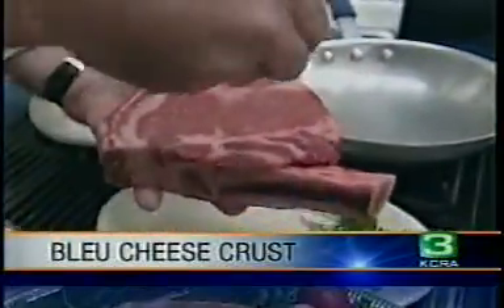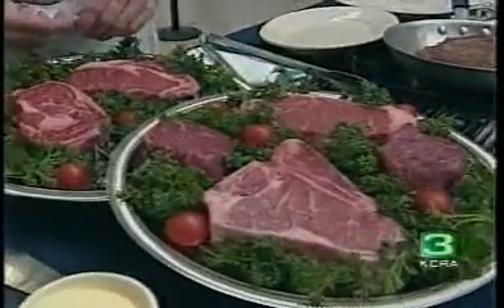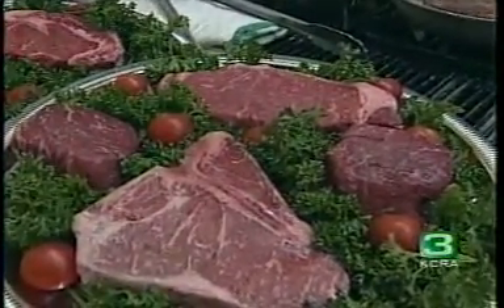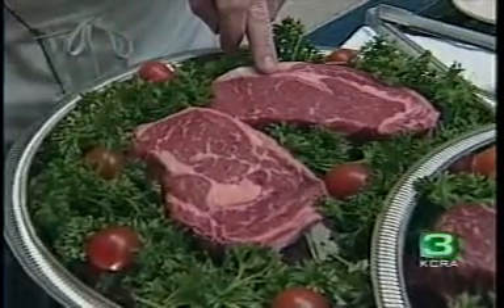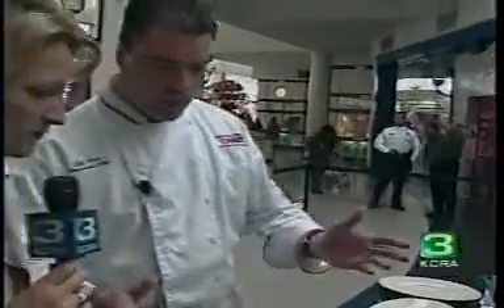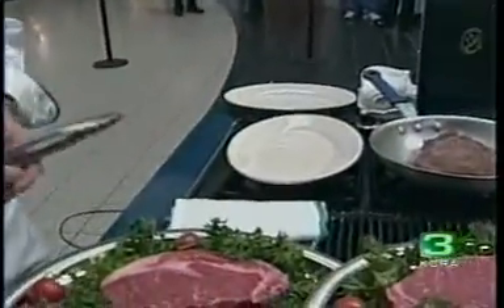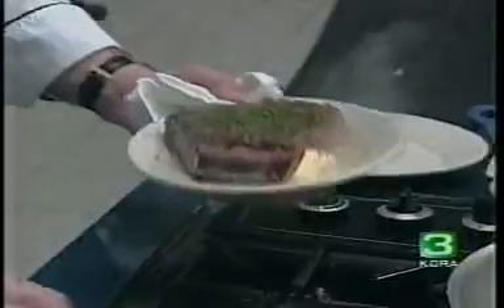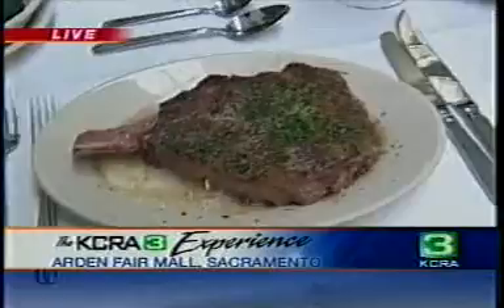BleuCheese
A look at how to cook a fantastic Bleu Cheese infused steak with a top chef from Ruth's Chris Steak House!